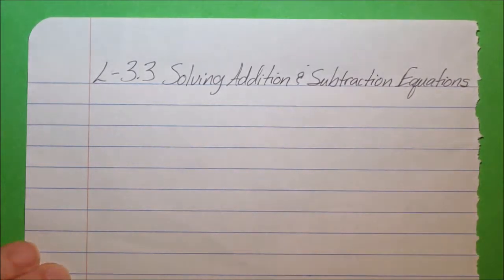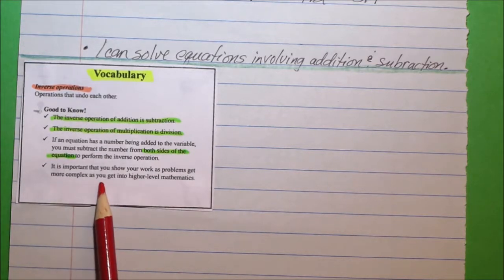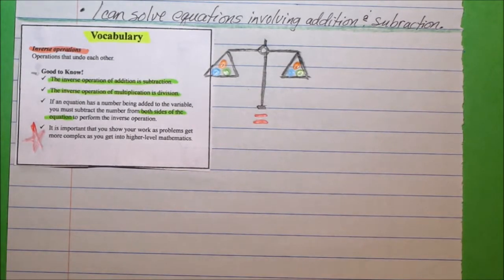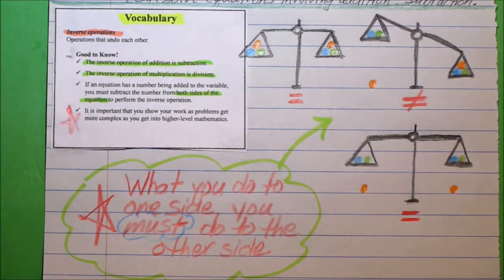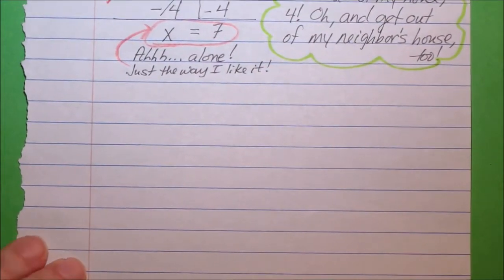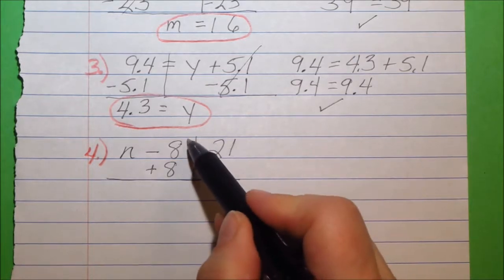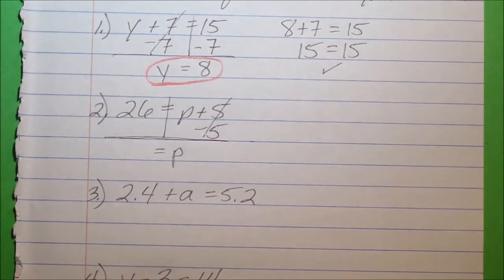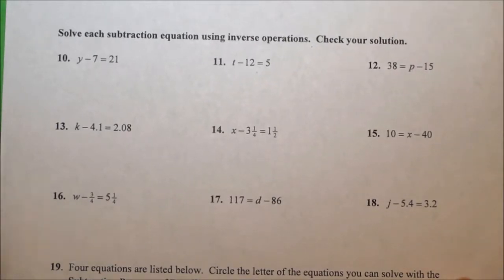Lesson 3 3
Solving Addition and Subtraction Equations